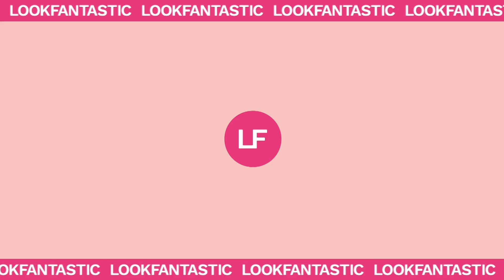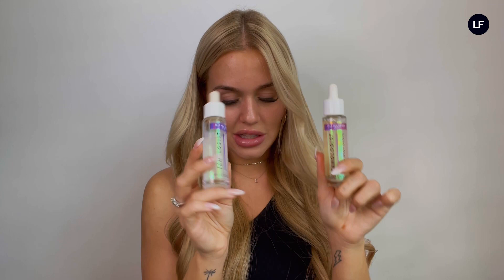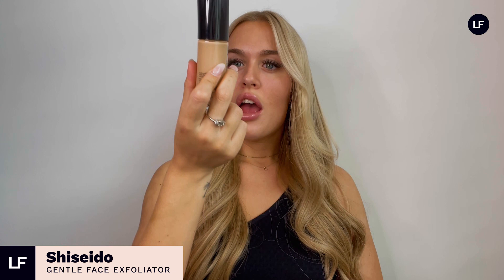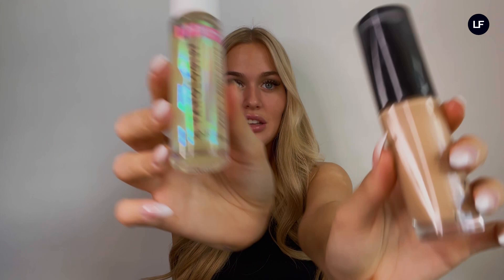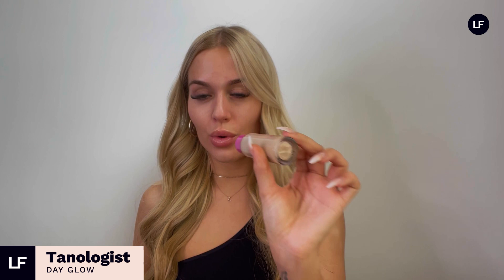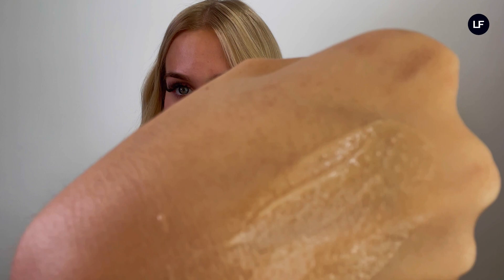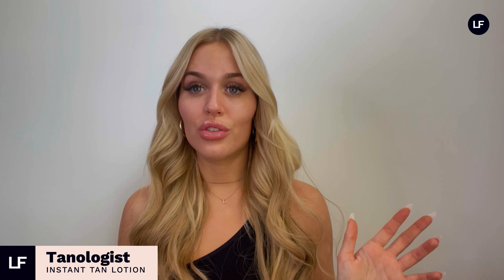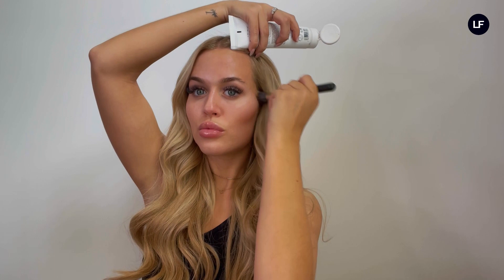FACE TANNING TIPS AND TRICKS WITH LOTTIE TOMLINSON | LOOKFANTASTIC.COM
Lottie Tomlinson shows us her tips and tricks to get the perfect face tan!! Watch the video to see how she contours her face using tan and how you can mix tanning drops with your foundation to get that everyday glow! You can find any of the products used in the video on Lookfantastic.com or linked below 😍

Tell us what you think of this video in the comments! 💬 We love hearing from you! 🤩

Agenda:
Intro: 0:00
Tip 1 - Mixing self tan drops with serum: 0:55
Tip 2 - Face exfoliation: 1:45
Tip 3 - Mixing self tan drops with foundation: 2:25
Tip 4 - Creating a self tan mask: 3:35
Tip 5 - Contour the face with tan: 7:22